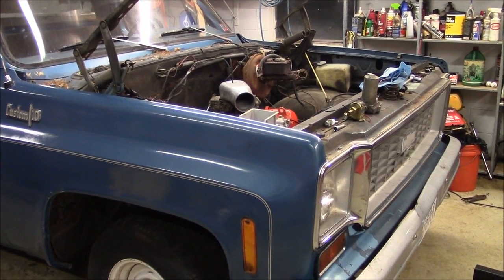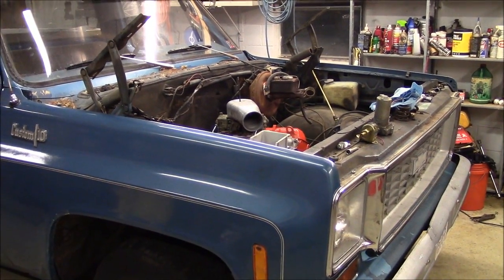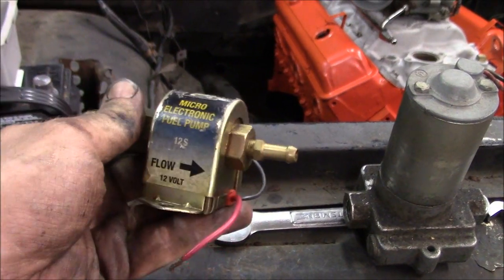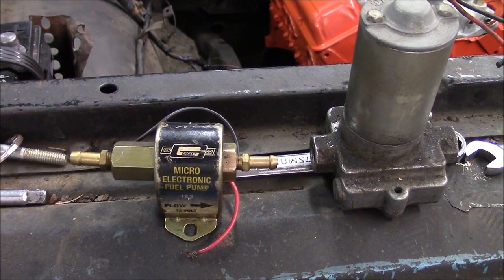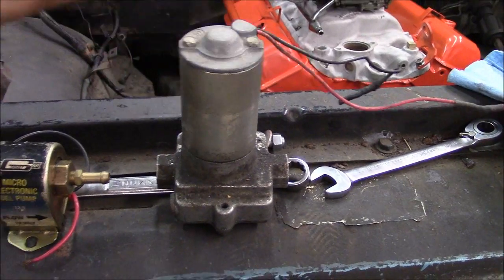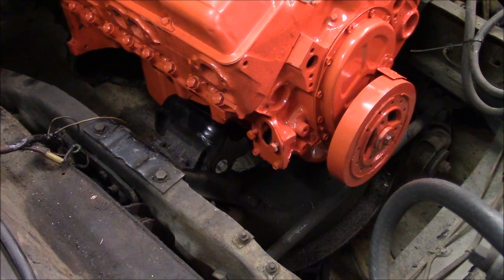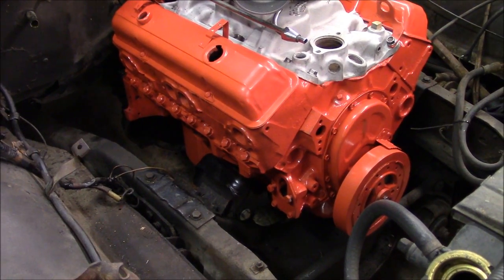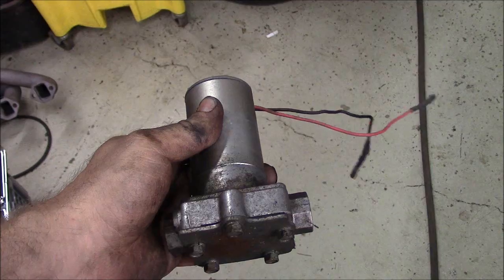Installing an aftermarket electric fuel pump on your Chevy Pickup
Lots of guys are installing these cheap electric pumps in place of the reliable, more than adequate block mounted mechanical ones. I show you how!